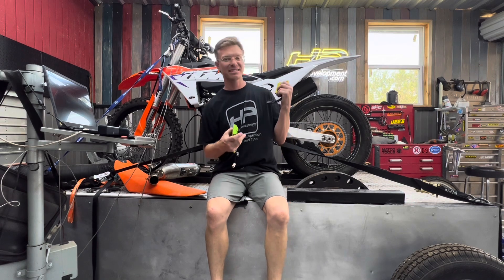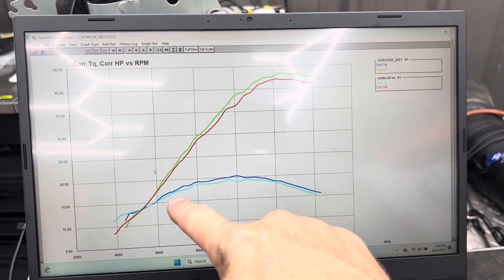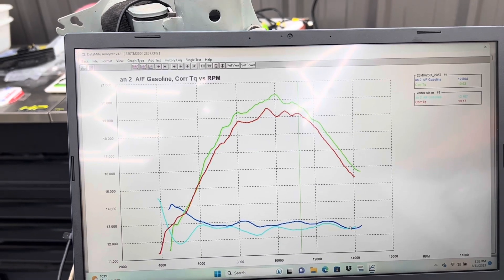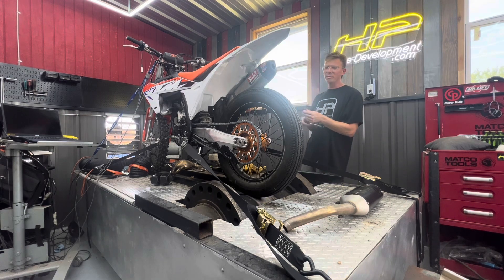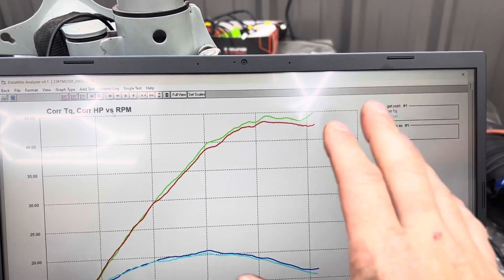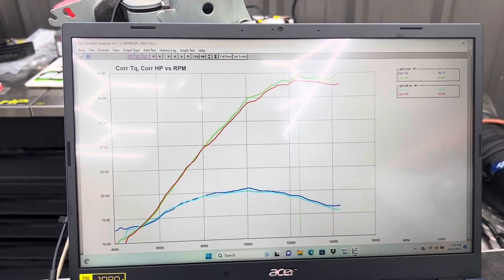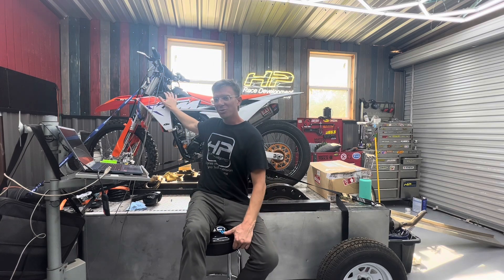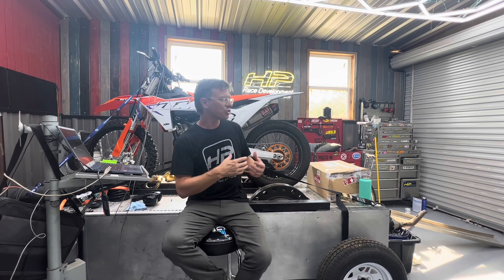ECU shootout! Vortex vs GET on the dyno - Bonus Yoshimura RS12 dyno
Dyno testing an Athena GET ECU vs a Vortex ECU on a 2023 KTM 250SX-F

Bonus test of a Yoshimura RS12 on both ecus